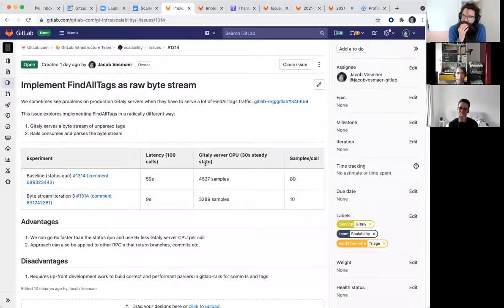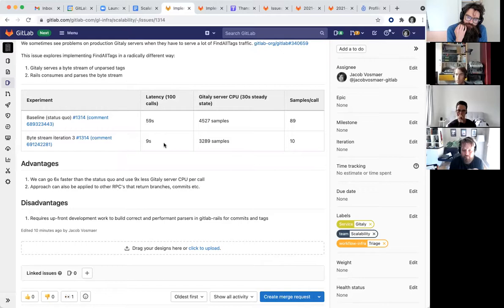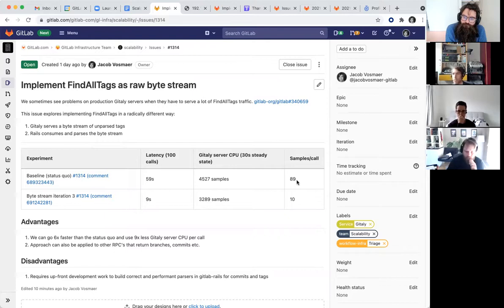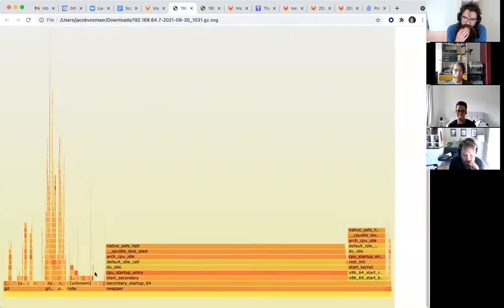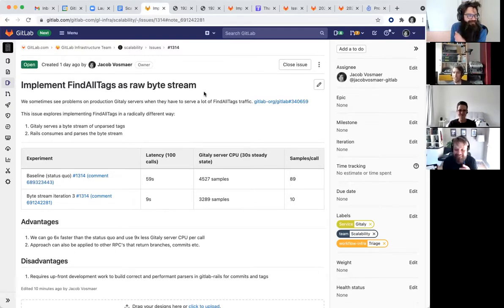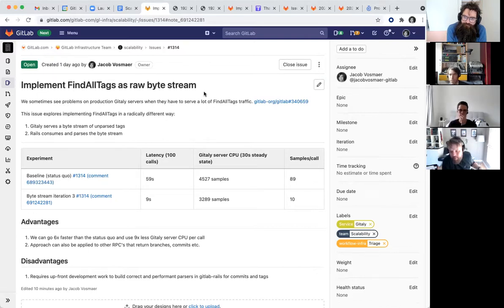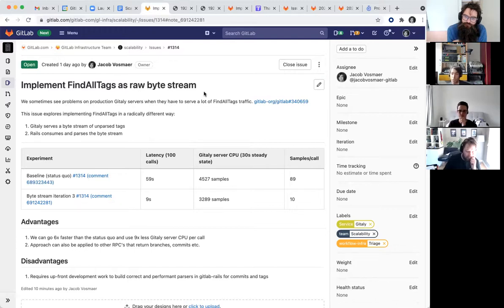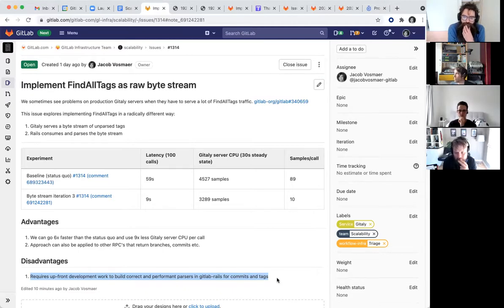Scalability Team Demo - 2021-09-30